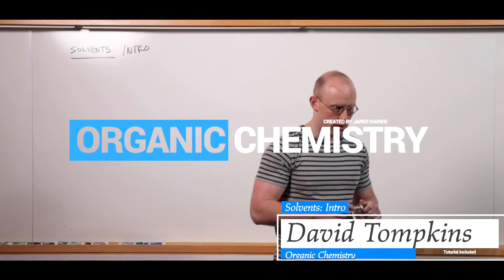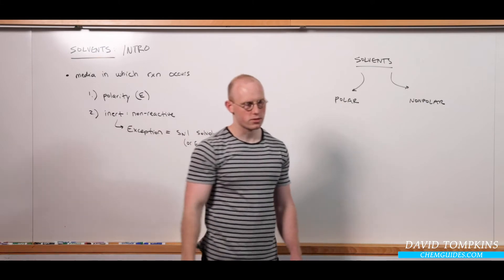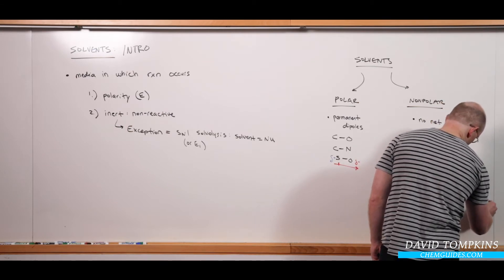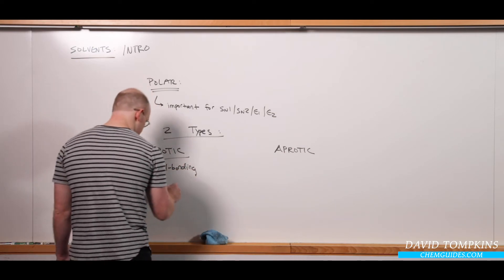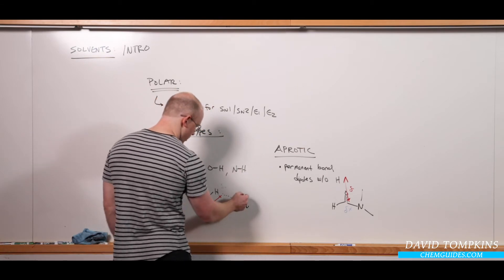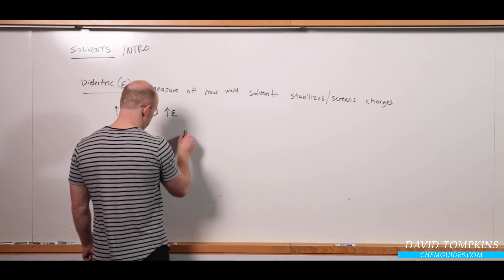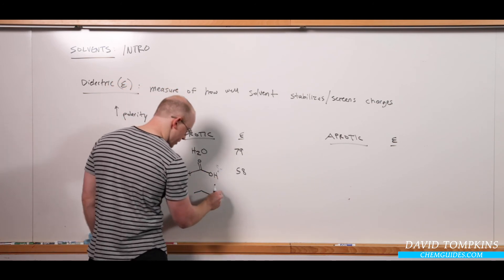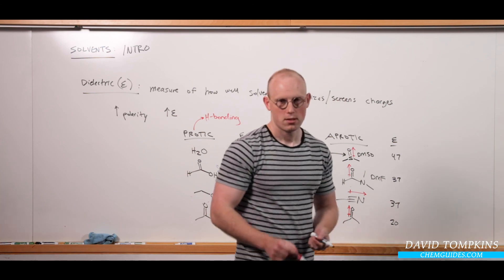Solvents: Intro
Access the complete (100 Videos) Organic Chemistry I Video Series
1:54 Polar vs. Nonpolar
5:15 Protic vs. Aprotic
11:16 Dielectric